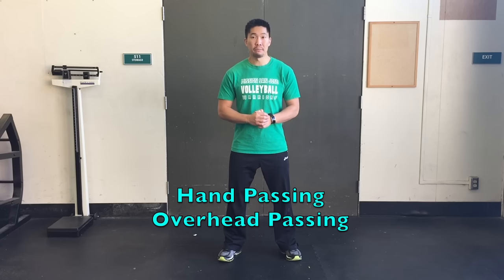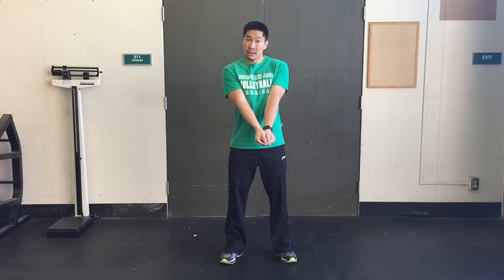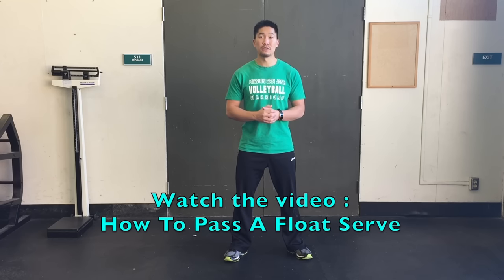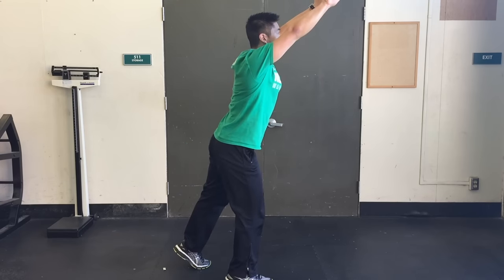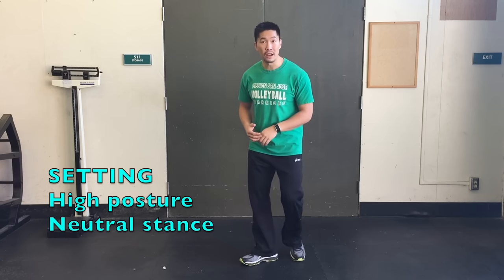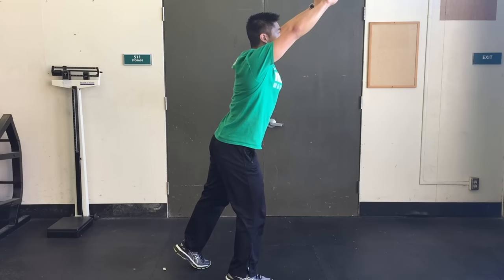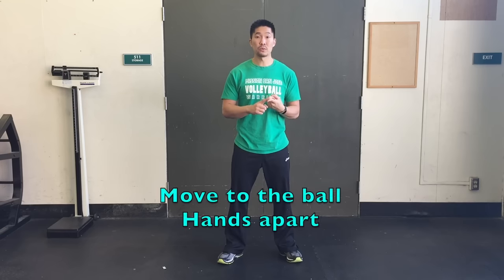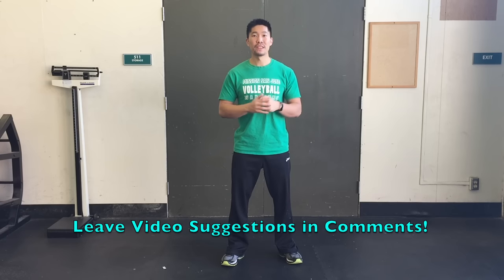Overhead / Hand Passing - How to PASS a Volleyball Tutorial (part 4/6)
This video will teach you how to pass a volleyball with your hands, also known as overhead passing or hand passing.